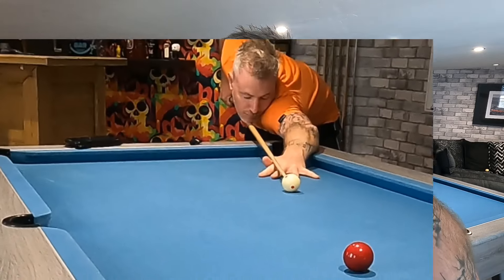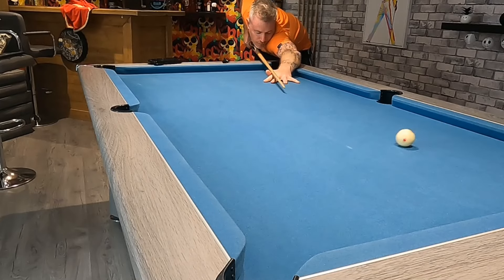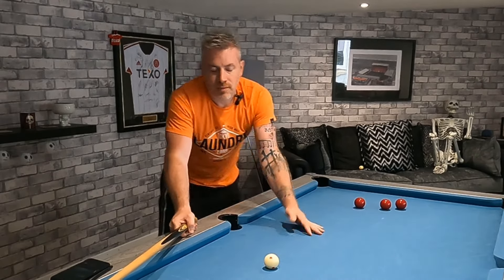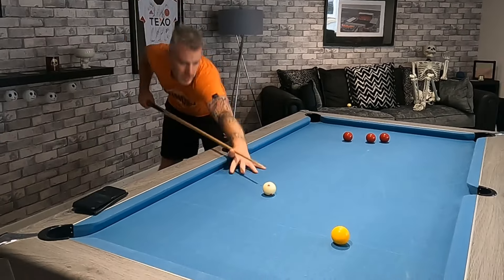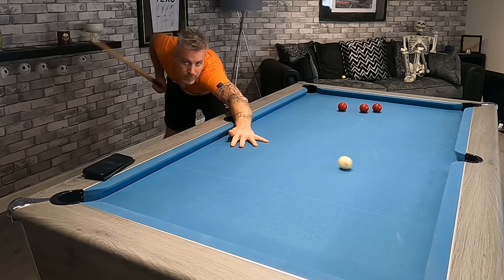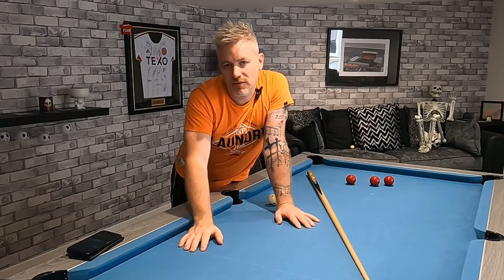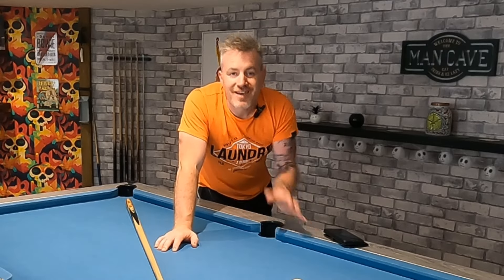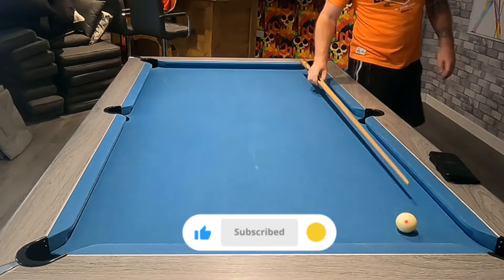UNIQUE practice method - Eyes shut?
First in a series of 7 show off shots, how to pot with your eyes closed.

Playing this way also helps develop a really good technique and blocks out external distractions.

Follow me for more show off shots and advice.